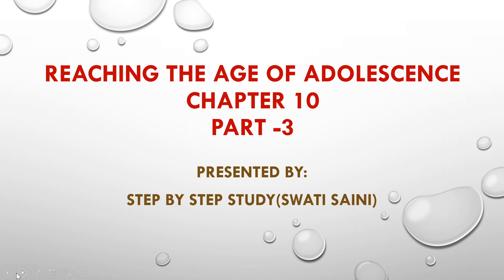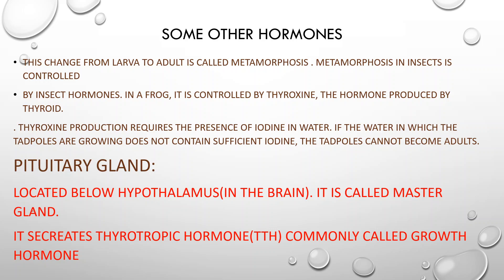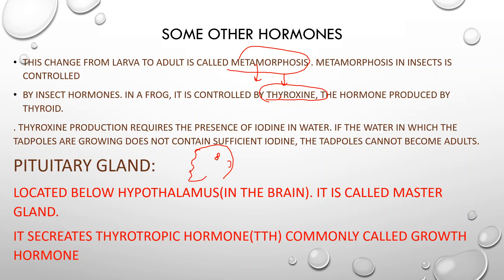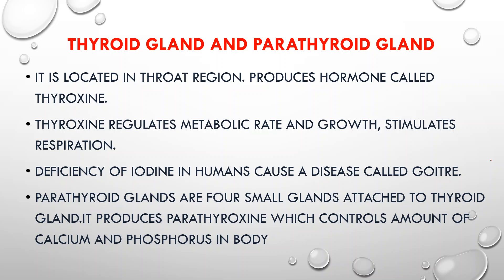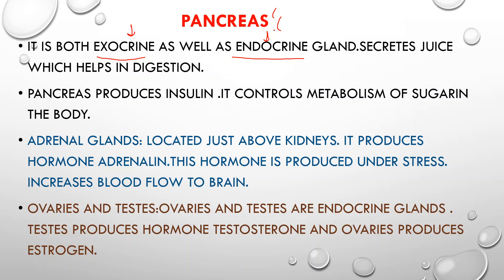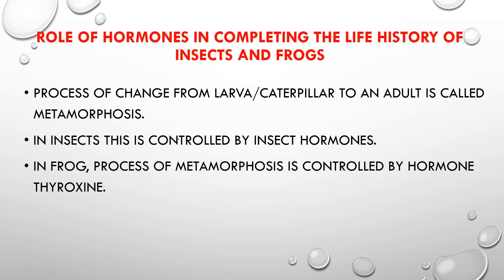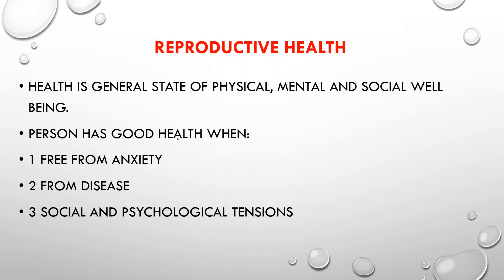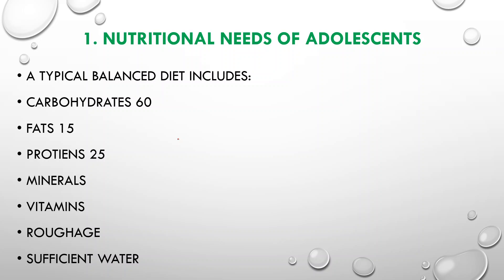REACHING THE AGE OF ADOLESCENCE|CHAPTER 10 PART 3|NCERT CLASS 8th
HELLO STUDENTS,
THIS IS PART 3 OF CHAPTER 10: REACHING THE AGE OF ADOLESCENCE OF NCERT CLASS 8th.
KINDLY TAKE SCREENSHOTS WHERE EVER NECESSARY.
REGARDS
STEP BY STEP STUDY TEAM(SWATI SAINI)